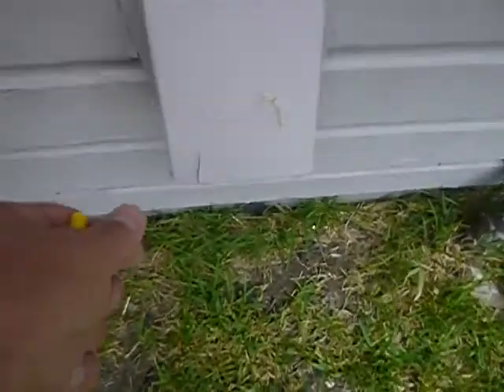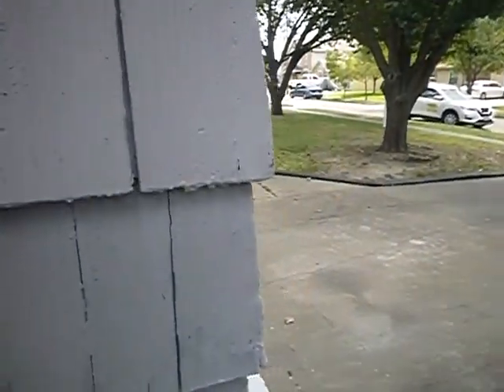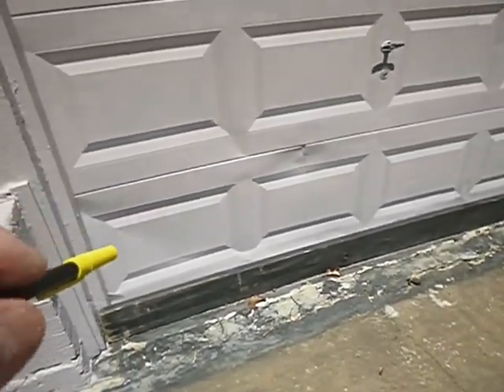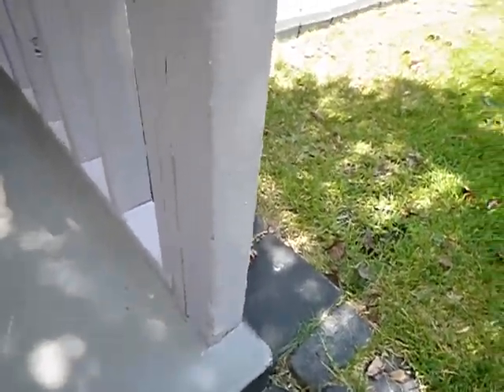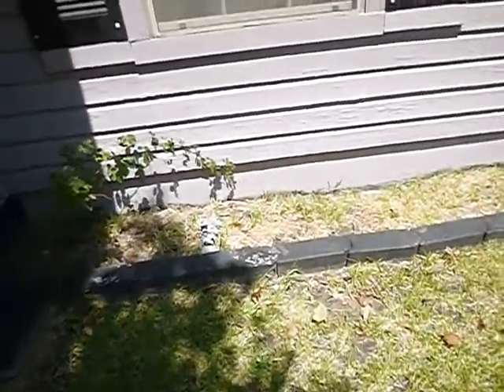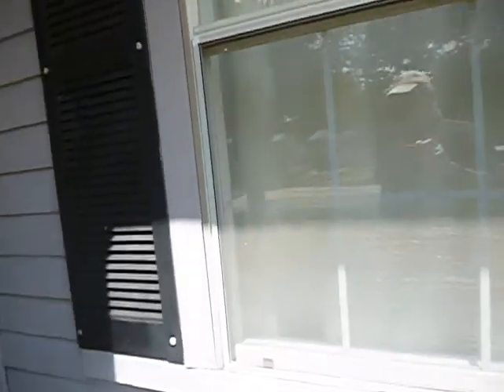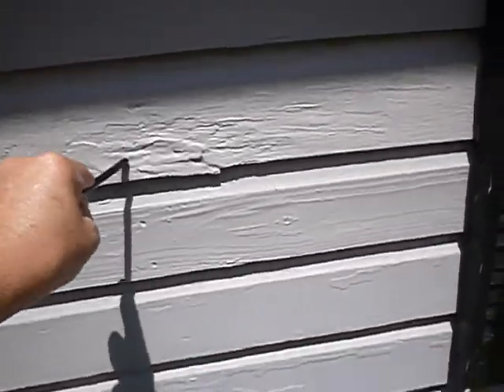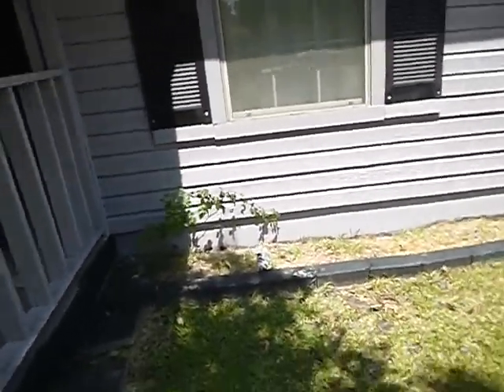1Ea. Front Exterior Tour